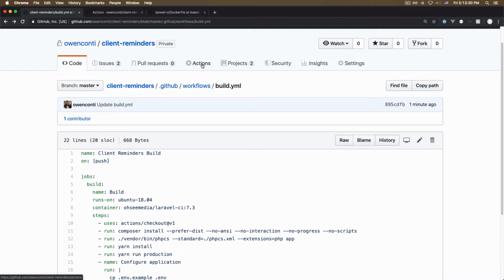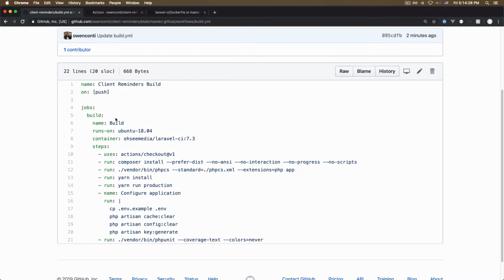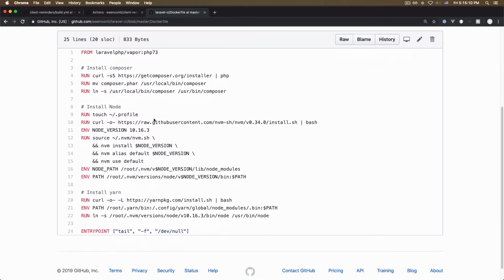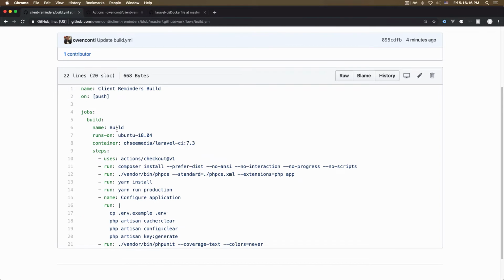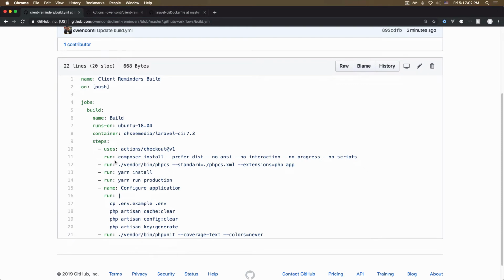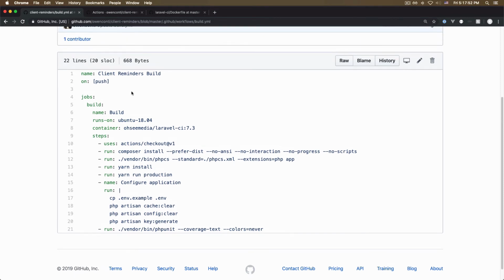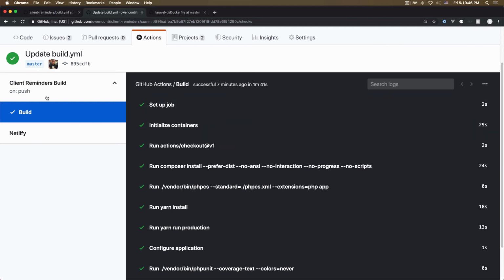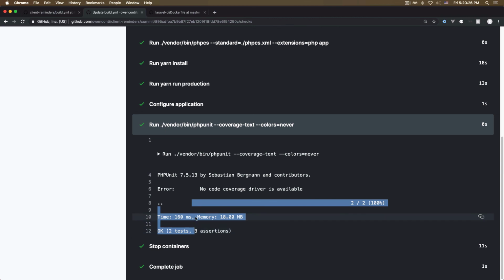GitHub Actions CI/CD Workflow for a Laravel Application - Part 1: Introduction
Repository with official GitHub actions that you can use in your workflows